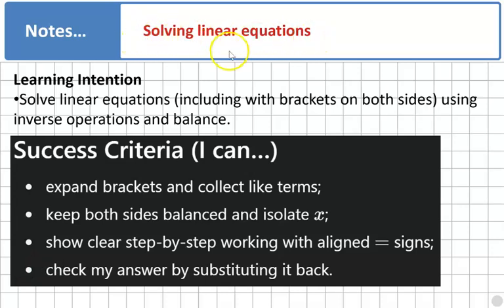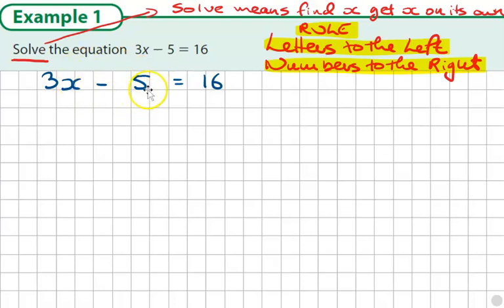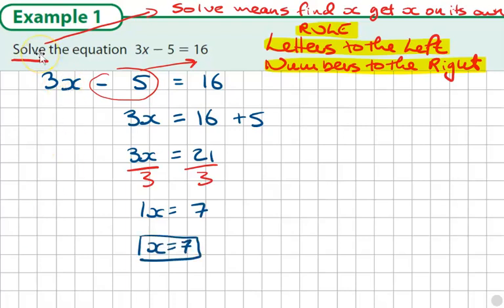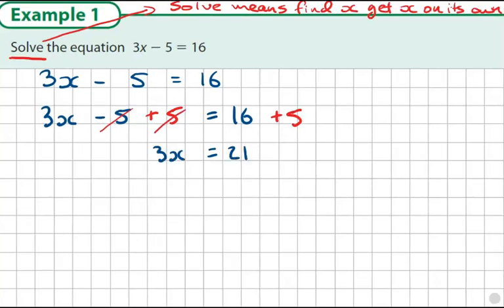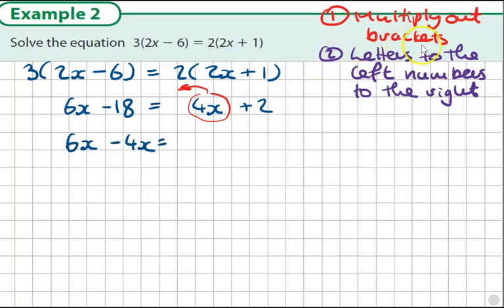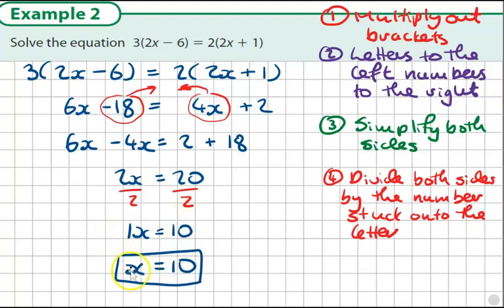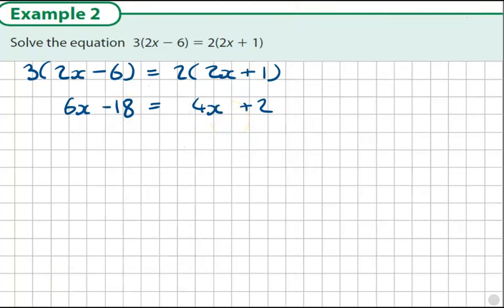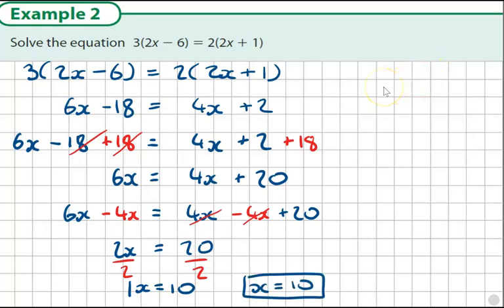JC HL 1.4 Solving Linear Equations